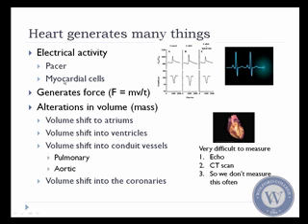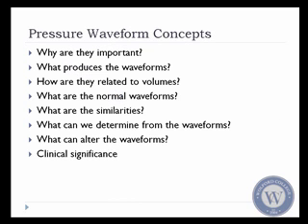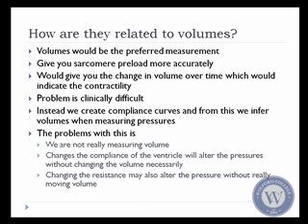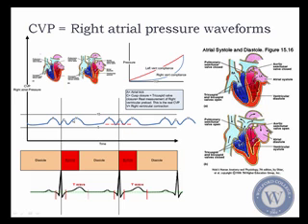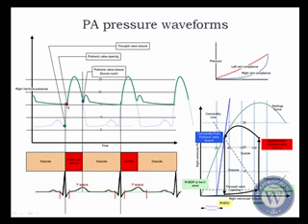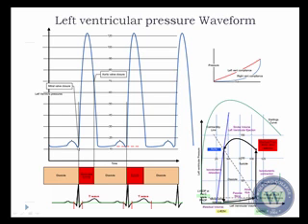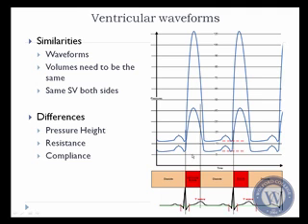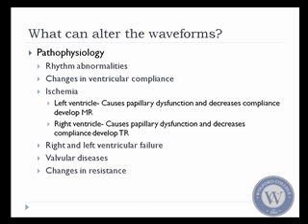Lect 5 Pressure Waveforms